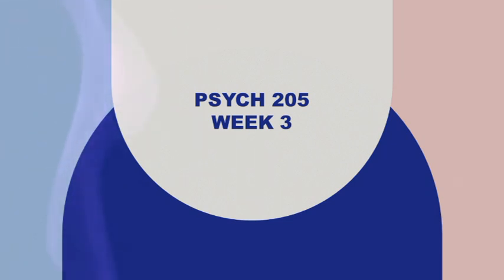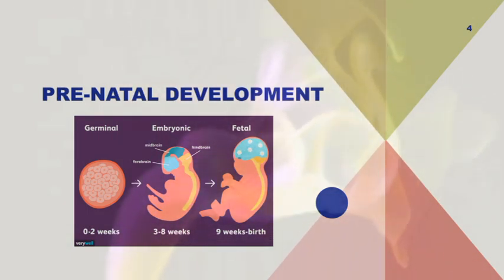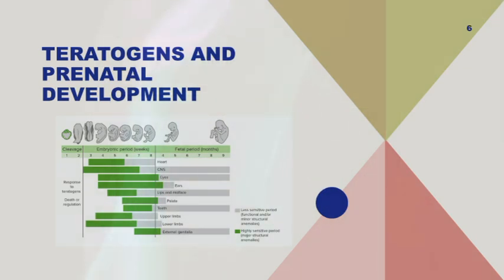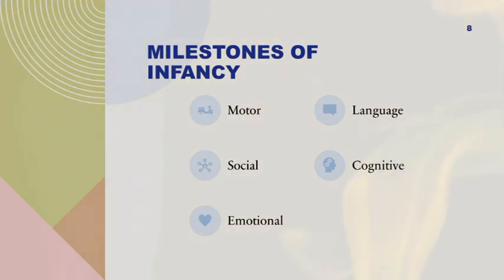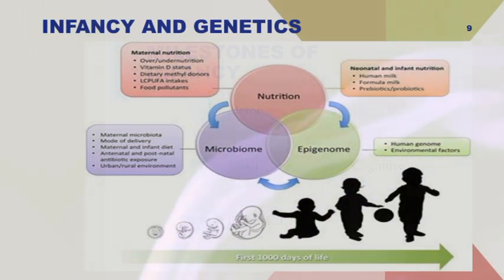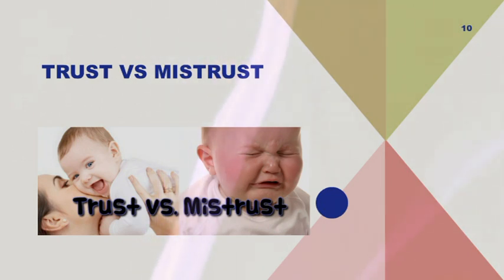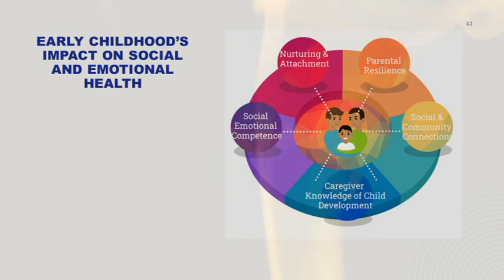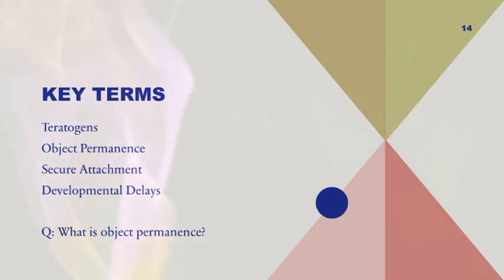Week 3 PSY 205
SW College
Dr. Neil Soggie